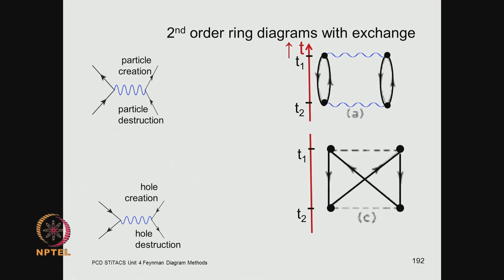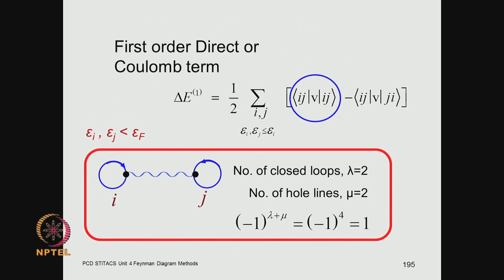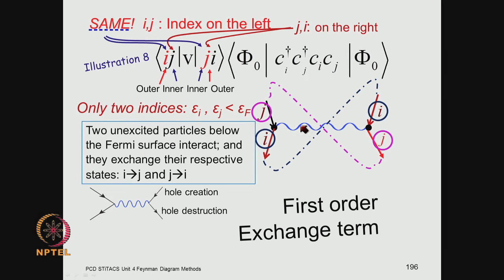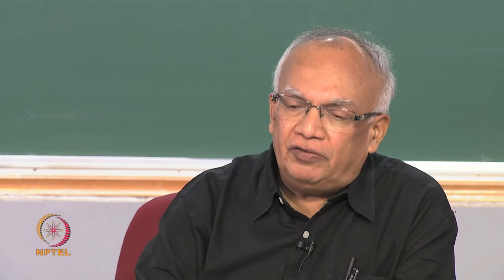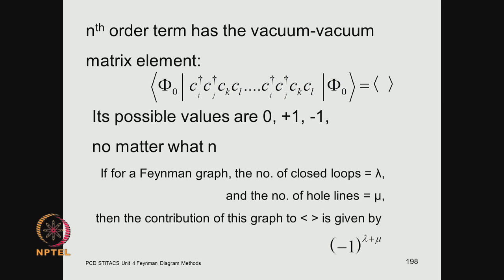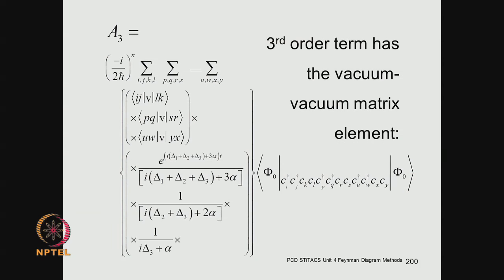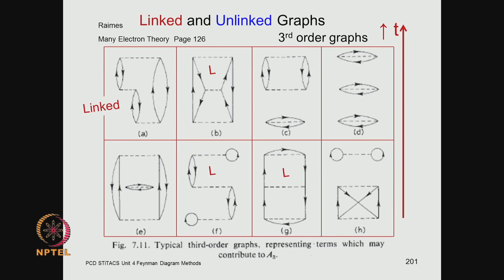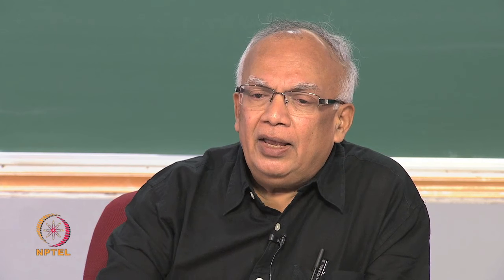Mod-04 Lec-32 II and higher order Feynman Diagrams.